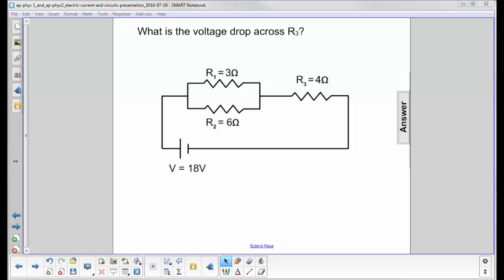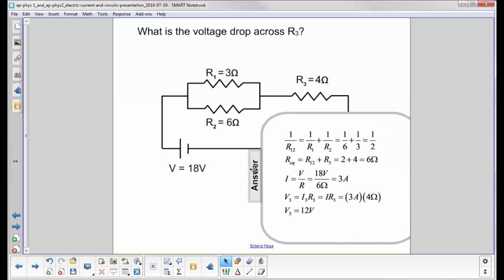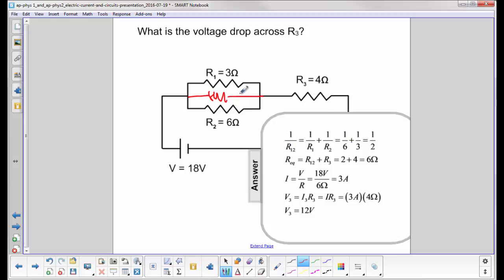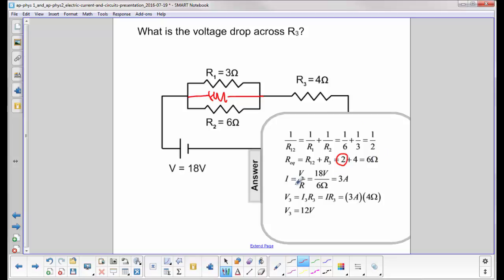AP1, AP2 Current Question 29